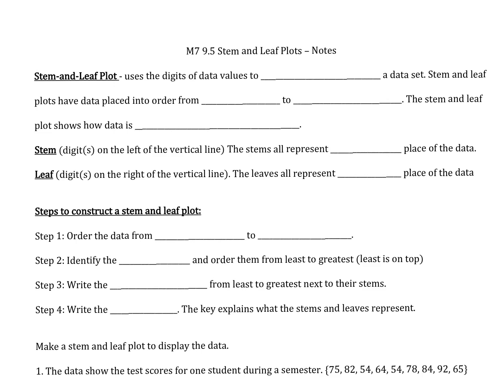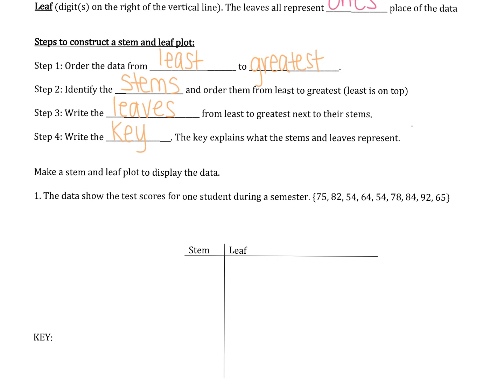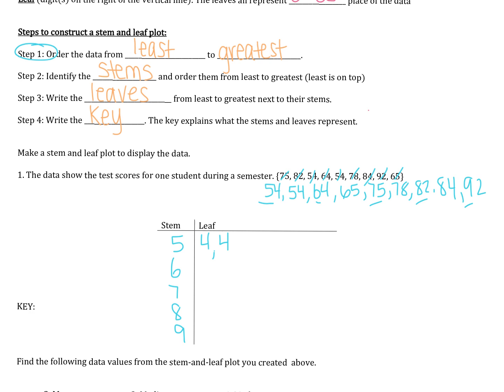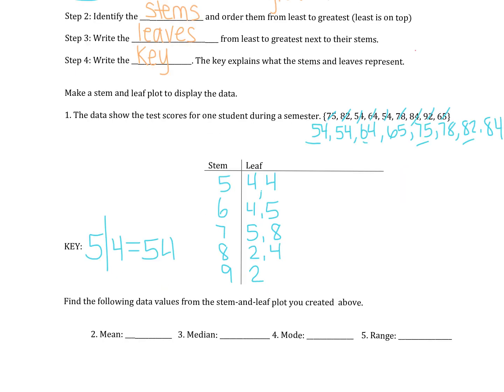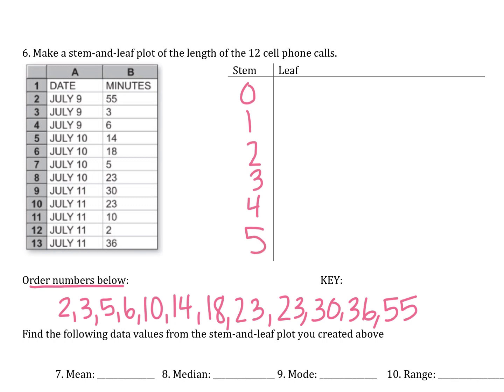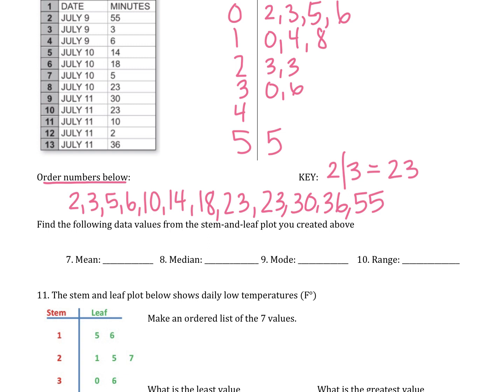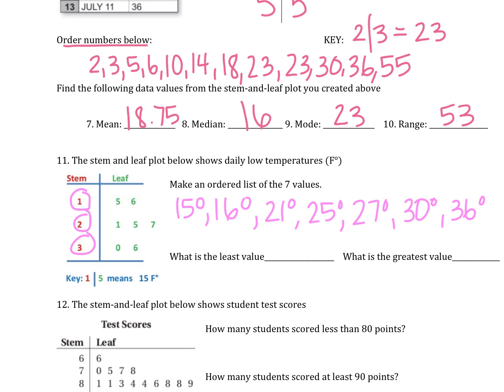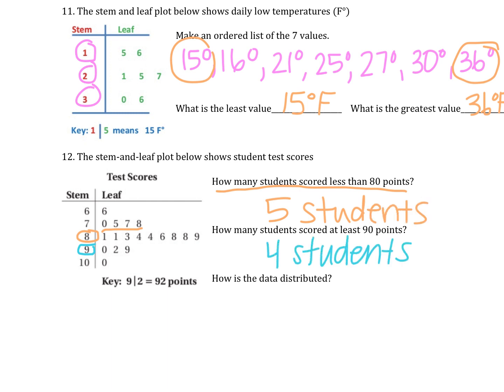M7_9.5_Stem_and_Leaf_Plots_-_Notes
00:00 Slide 1
03:49 Slide 2